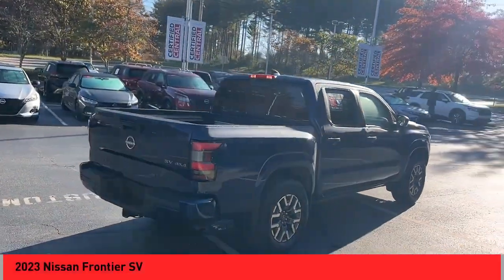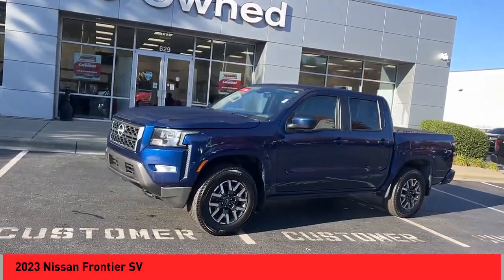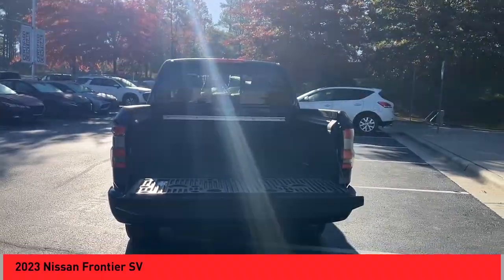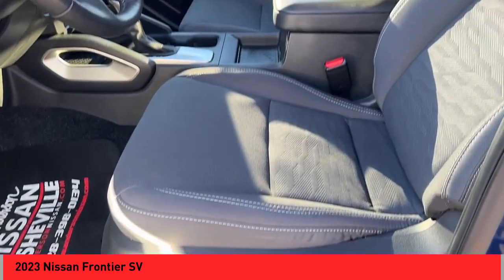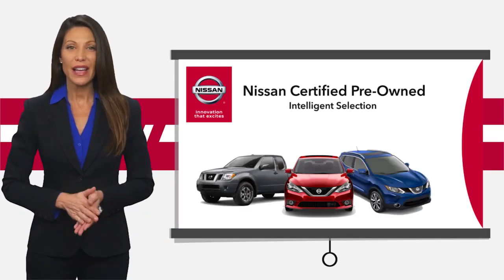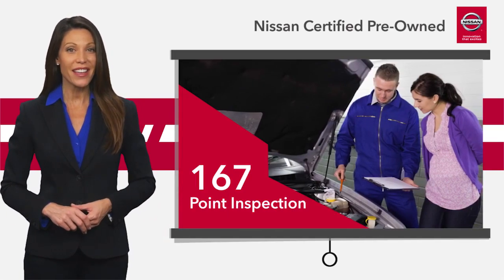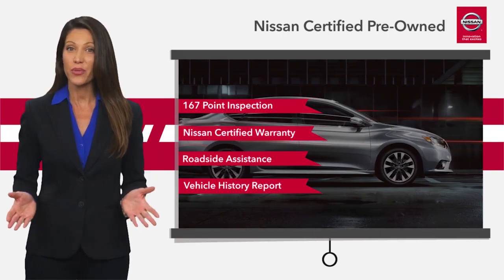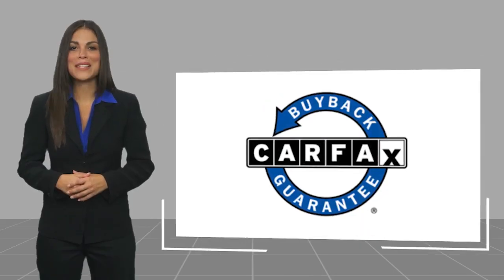2023 Nissan Frontier Asheville NC PN608671P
2023 Nissan Frontier SV

Recent Arrival! CARFAX One-Owner. Clean CARFAX. 2023 Nissan Frontier SV Deep Blue Pearl **Available at Fred Anderson Nissan of Asheville. Call us today at **, *Still Under Factory Warranty**, * FREE OIL CHANGES!, Alloy Wheels, Bluetooth, Keyless Entry, Back Up Camera, **Technology Package, 120V Power Outlet in Bed, 120V Power Outlet in Rear Center Console, Bed Under-Rail Lighting, Blind Spot Warning, Front Halogen Fog Lights, Heated Front Seats, Heated Leather Steering Wheel, Heated Outside Mirrors, High Beam Assist (HBA), HVAC - Dual-Zone Front Auto A/C, I-Key w/Request Switches on O/S Handles, Illuminated Locking Glove Box, Intelligent Cruise Control, Lane Departure Warning System, Leather Shift Lever, Overhead Console Storage (Sunglass Holder), Rear Automatic Braking (RAB), Rear Cross Traffic Alert (RCTA), Rear Sonar System, Remote Engine Starter, Sliding Rear Window, Spray-In Bedliner, SV Convenience Package, Tow Package: Hitch, Tow Harness, Tow/Haul Mode Switch, Trailer Hitch w/Wiring Harness, Utili-Track System.br4WD 9-Speed Automatic 3.8L DI DOHC 24V V6brbrQualifying Non-Certified Used Nissans bought here and serviced at a FAMILY STORE receive our FULL ANDERSON FAMILY PLAN at NO COST to YOU! Our full family plan includes: 3-Day Vehicle Exchange*Lifetime Oil Changes*Lifetime Service Loaners (with $300+ Service)*Lifetime Car Washes(with Service)*MUCH MORE! (Value exceeds $1,000 in first years of ownership) Call us at , go or visit us at Fred Anderson Nissan of Asheville - 629 Brevard Rd Asheville, NC 28806 to learn more! Our # 1 goal is to help you find the vehicle you love at a price you can afford wrapped in a deal you don't want to walk away from. All prices exclude tax, tag, license, title, and registration for your state; NC inspection (up to $30 on used vehicles), and admin ($699) fees. All vehicle internet pricing is subject to change and requires standard financing through NMAC. From time to time